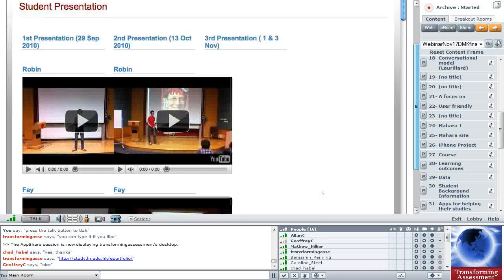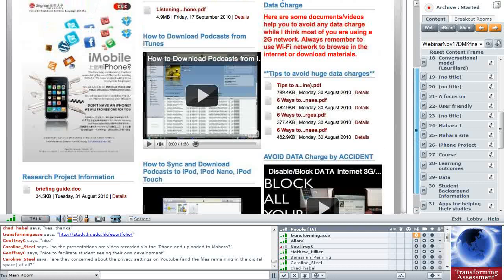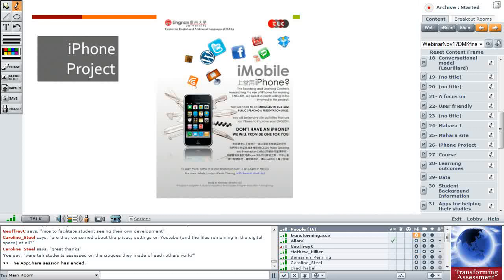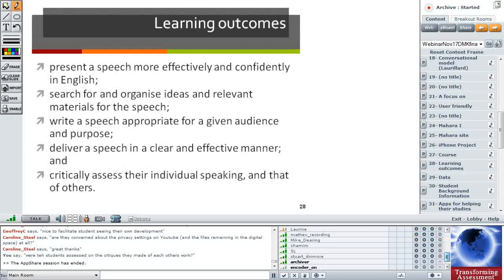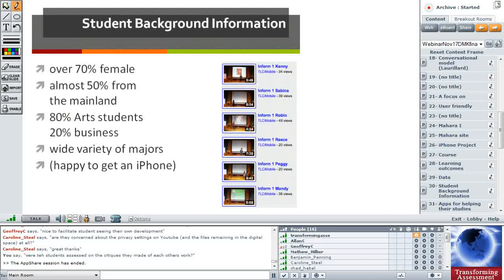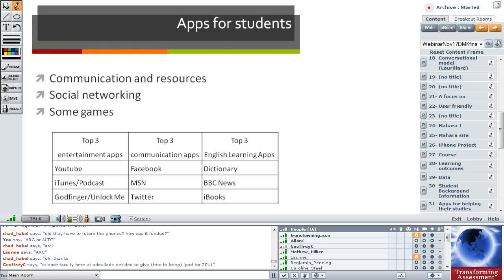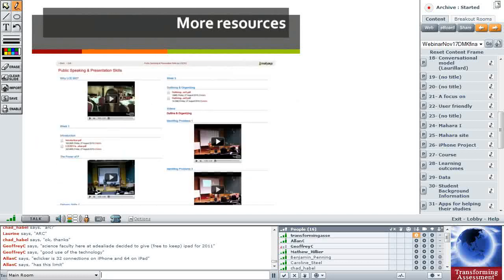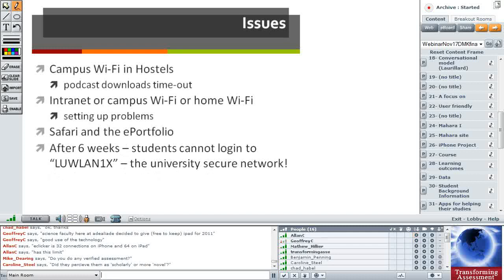[3 of 6] Mobile eLearning - mLearning for language enhancement education.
Presenter: A/Prof David Kennedy, Director Teaching and Learning Centre, Lingnan University, Hong Kong.

The session included examples of an integrated use of mobile and social media technologies in education, particularly for second language learning and observations regarding mobile learning project rollouts.

Hosted by Professor Geoffrey Crisp and Dr Mathew Hillier, University of Adelaide, Australia. 17 November 2010.

David Kennedy davidmkennedy [at] LN.edu.hk
Teaching and Learning Centre sites at Lingnan: